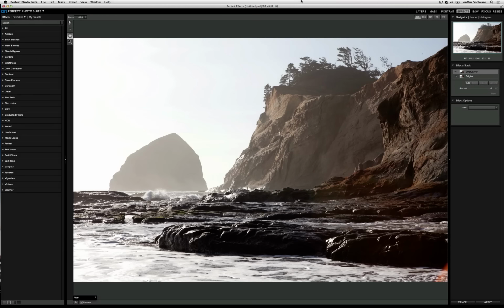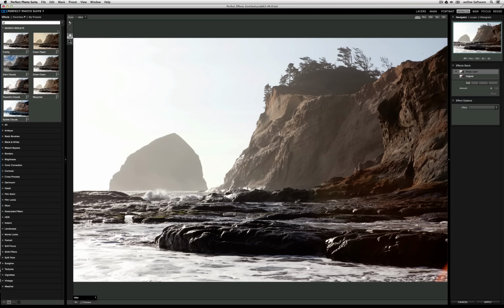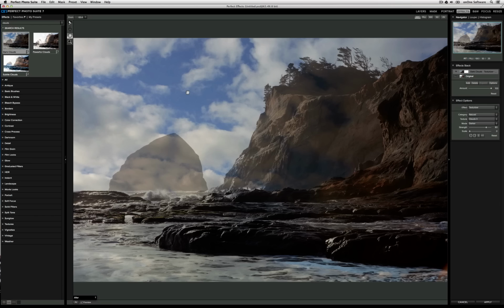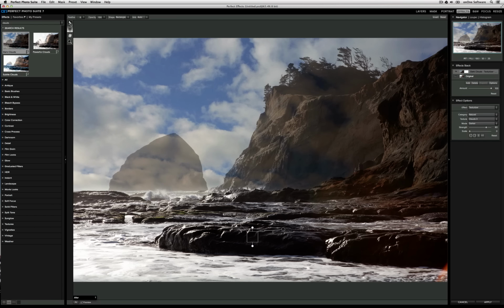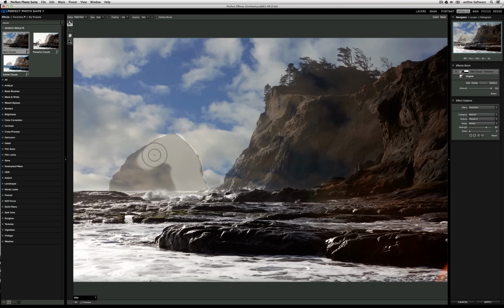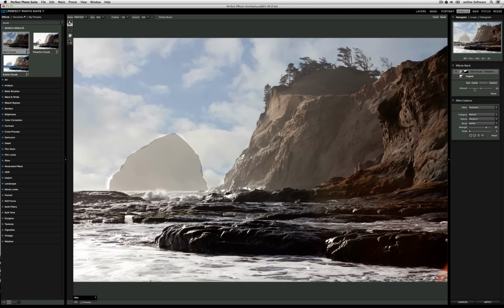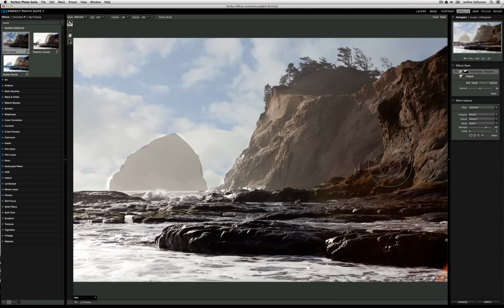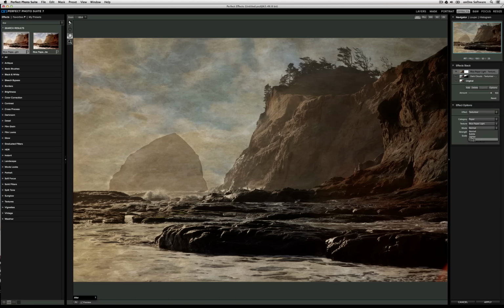Masterpiece Minute - Oregon Coast